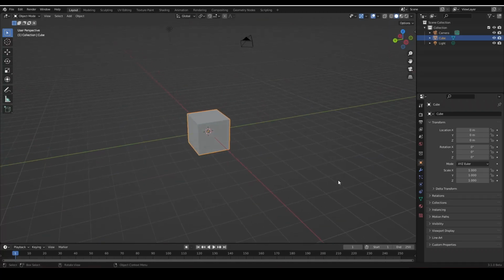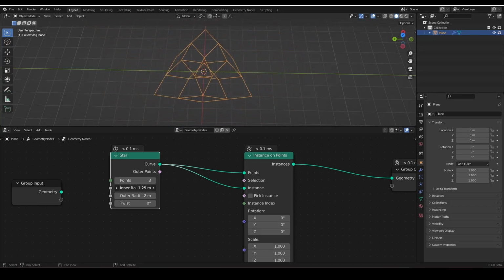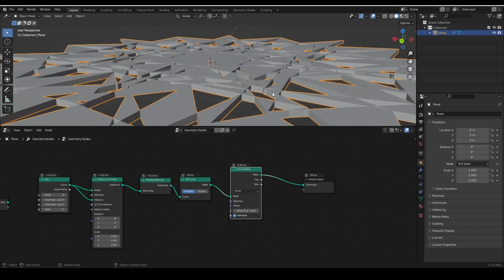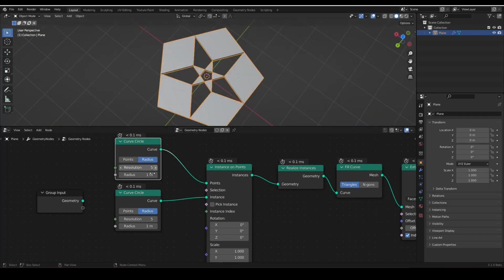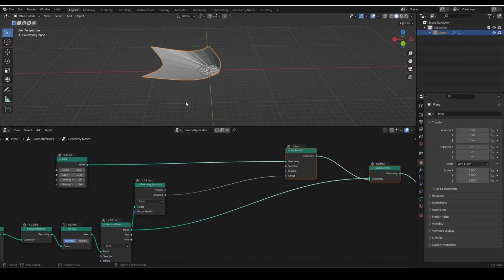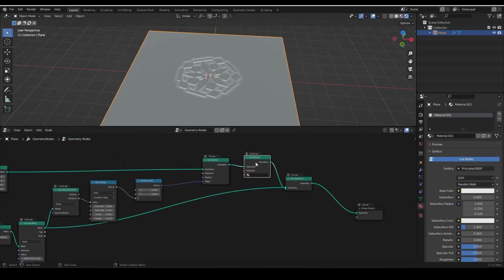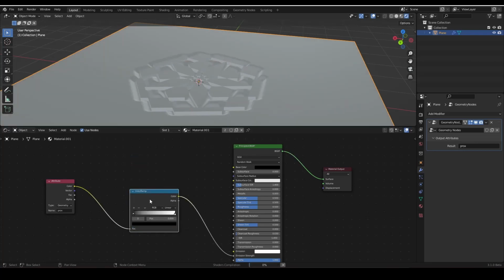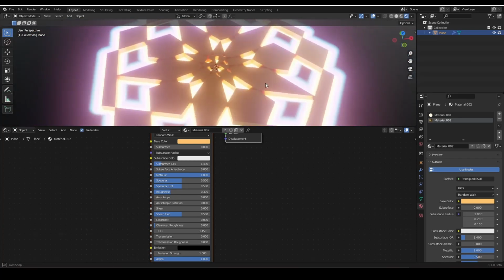EASY Fractals in Geometry Nodes | Blender 3.0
I found a way of creating these beautiful fractal patterns in Geometry Nodes. With this technic, you have a really big variety of creating patterns of any kind.

Used Blender Version:
3.1 (You can use a higher version. Should work)

For a fast and free overview of the newest builds, you can use the great Blender Launcher: